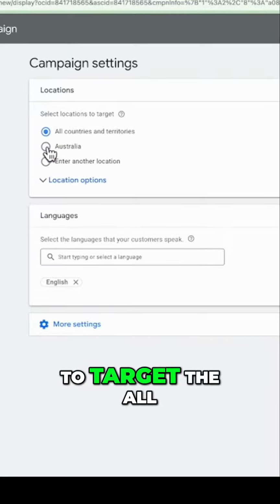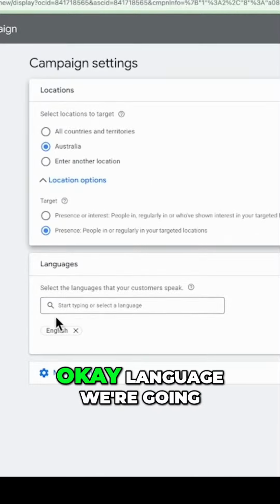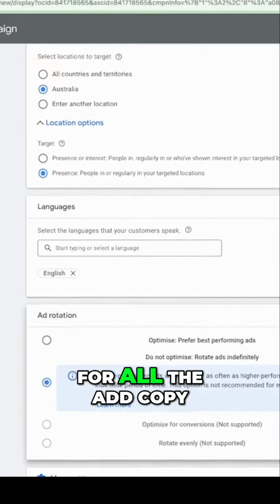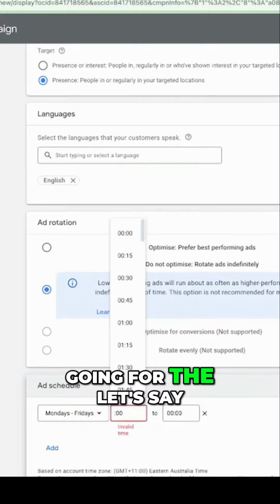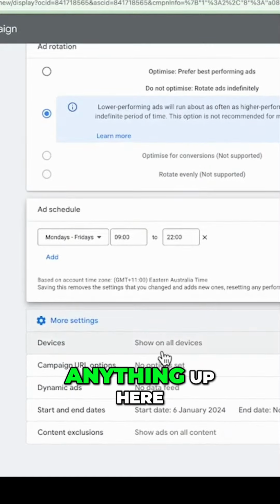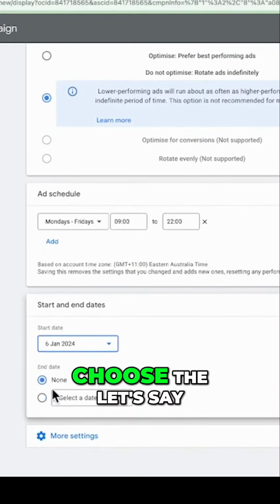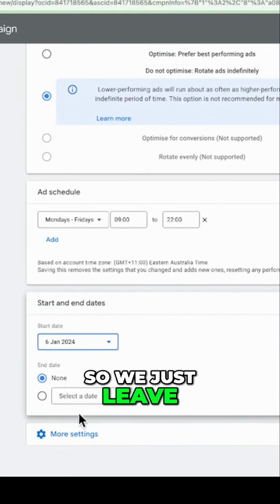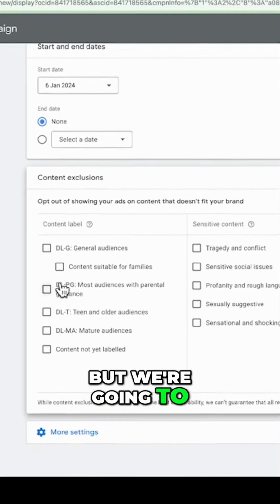Google Ads Campaign Setting 2024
Basic Google Ads Campaign Setting you need know.